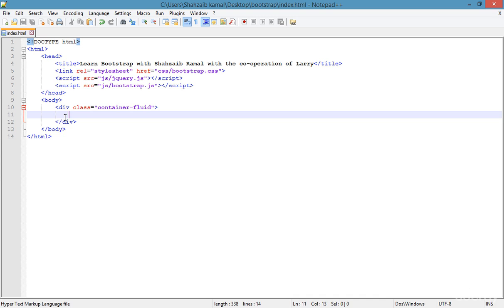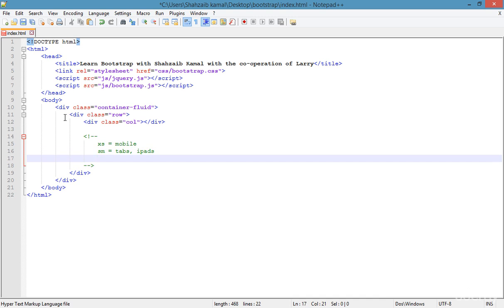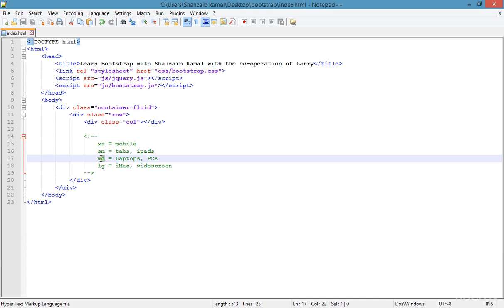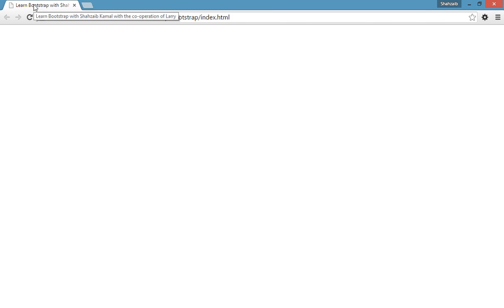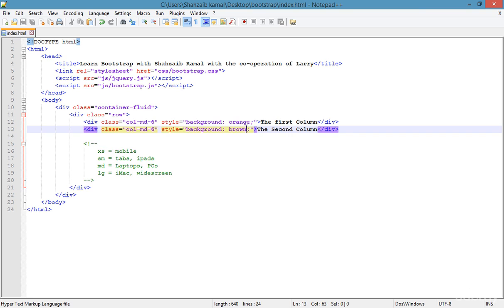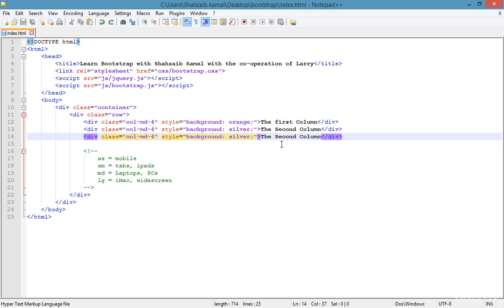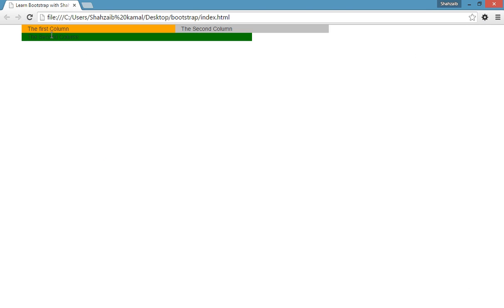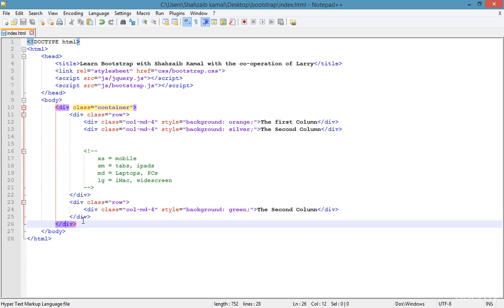007 Bootstrap Grid System